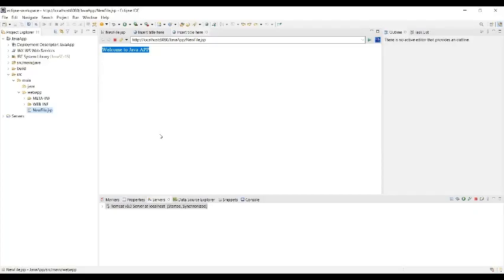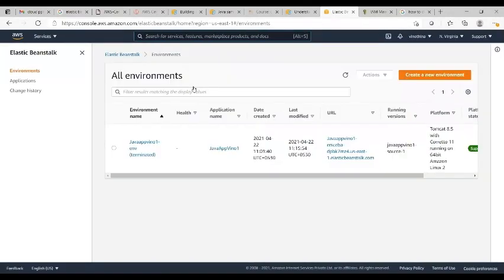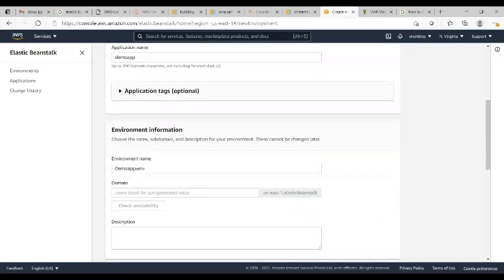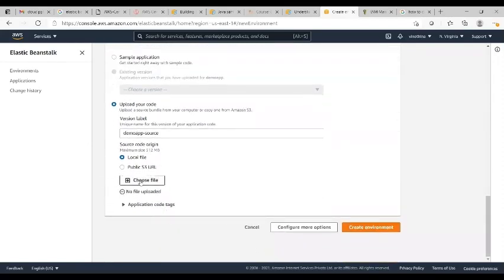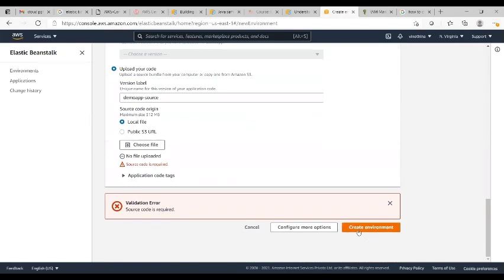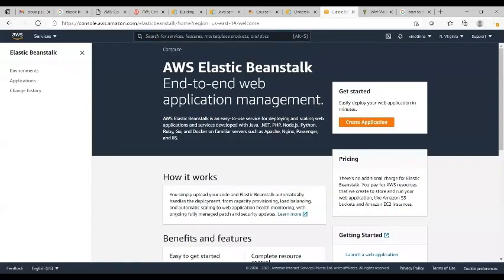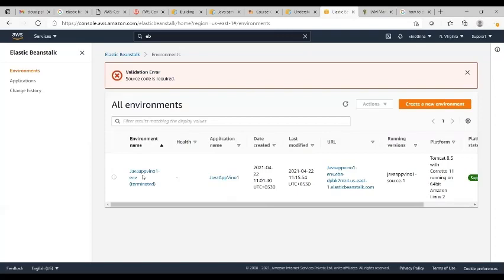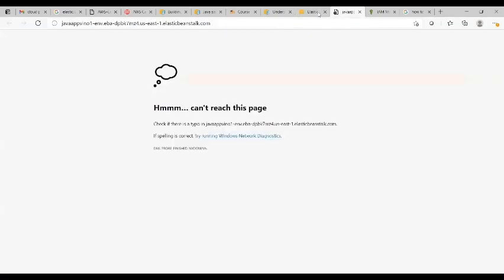DeployingAppinEBSNew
This video describes the steps to upload simple java applications in AWS EBS.
Dr.Vinothina, Associate Professor, Kristu Jayanti College.